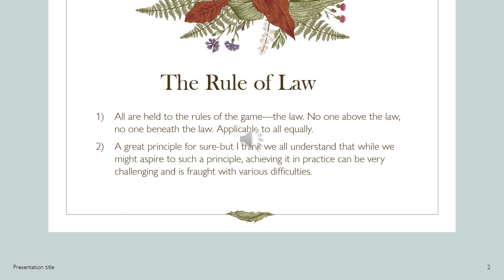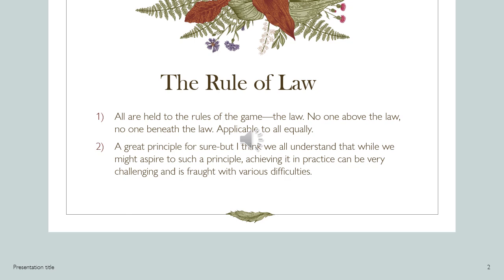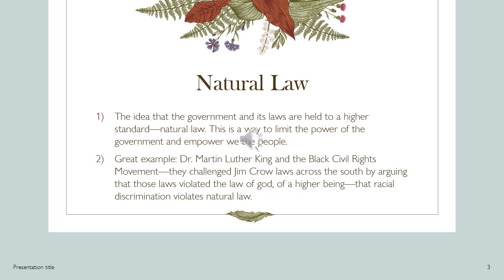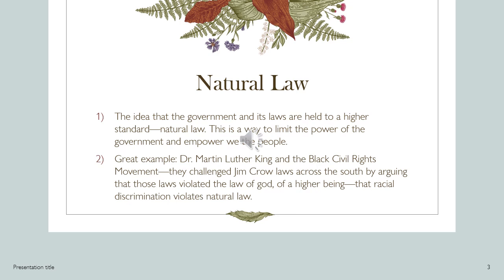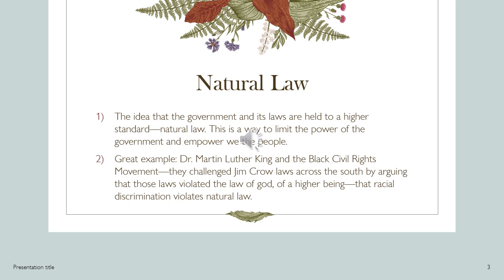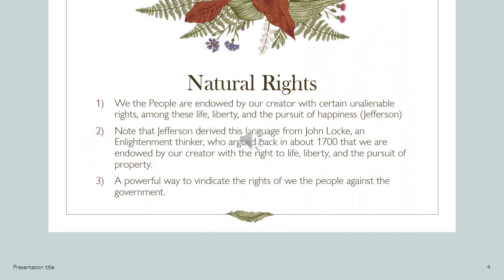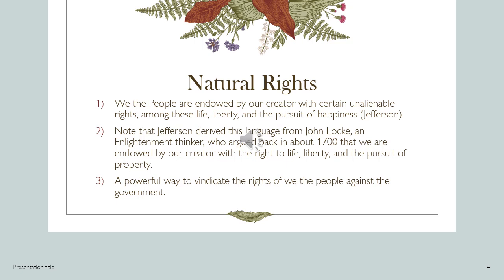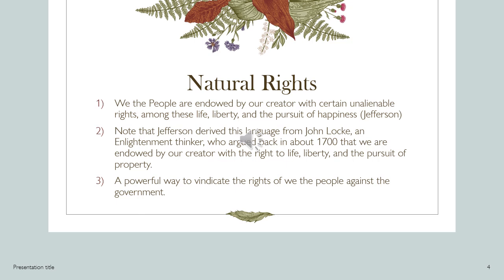3 Principles of Constitutional Democracy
An analysis of the principles of natural law, natural rights, and the rule of law.